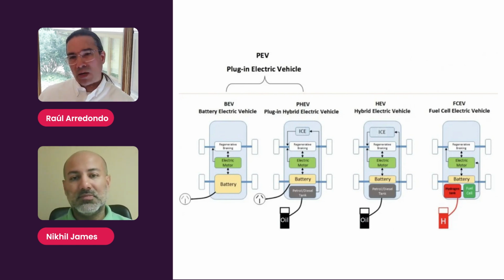Inside Vehicle Architecture - EP 02: Exploring Vehicle Classes and Architecture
In this episode, Nikhil and Raul dive deep into the unique features of various vehicle classes—from internal combustion engine (ICE) vehicles to hybrids, electric vehicles (EVs), and fuel cell vehicles. They break down how vehicle architecture impacts performance and capabilities, shedding light on the shift from central to zonal architecture.

Discover how this change is driven by increasing complexity and the demand for seamless user experience across all vehicle types. Whether you're curious about the future of automotive design or the technical details of hybrids and EVs, this episode has you covered!

Key takeaways from this episode:
- Different vehicle classes—ICE, hybrid, electric, or fuel cell—architecture that drive performance and capabilities.
- The shift to zonal architecture by increasing vehicle complexity and the demand for superior user experience.
- High-voltage systems in hybrids and EVs accelerating the adoption of zonal architecture.
- Seamless user experience from smooth transitions between operational modes.